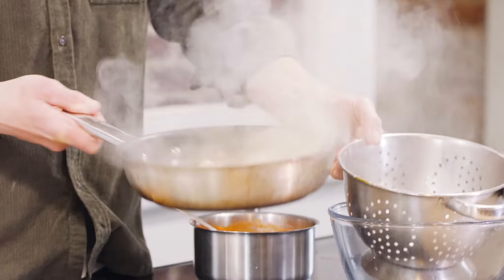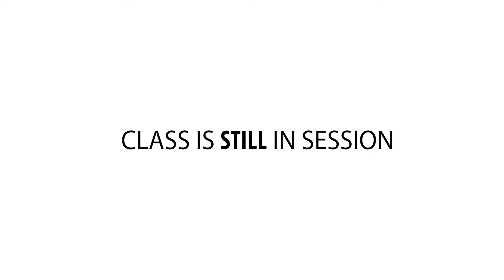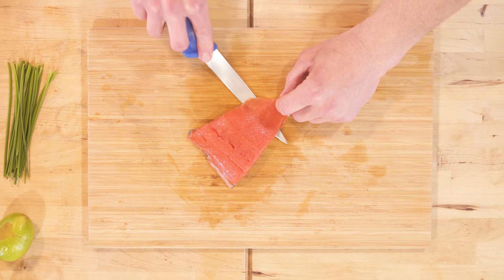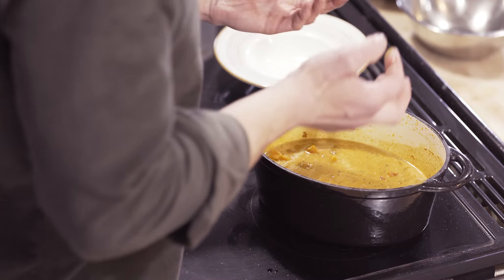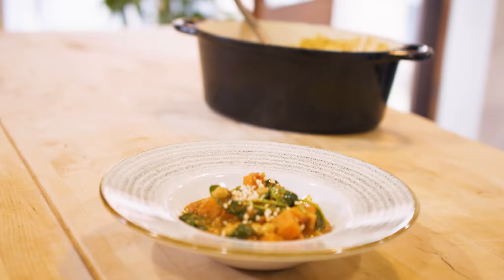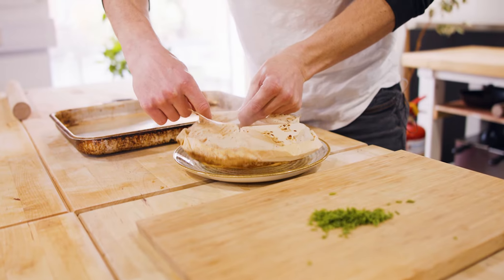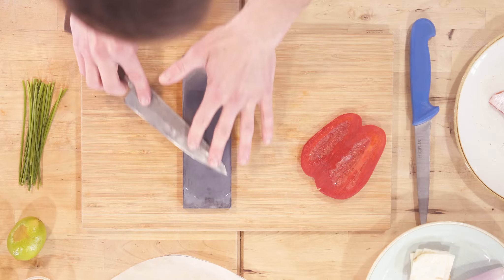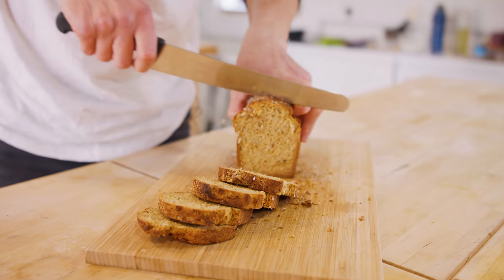Cooking in Isolation - watch trailer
A small recipe video series filmed (quickly) at the WhitePepper kitchen to inspire those tasked with cooking more at home whilst in isolation. Whether you're a good cook or not at all, we hope that the beautiful camera work from Crispin at Thin Reel media will inspire you to dig out your recipes and/or follow along with our suggestions.

This is the first of a six part video series; we will be releasing the recipes on the following dates:

Do let us know how you get on, we'd love to hear from you!